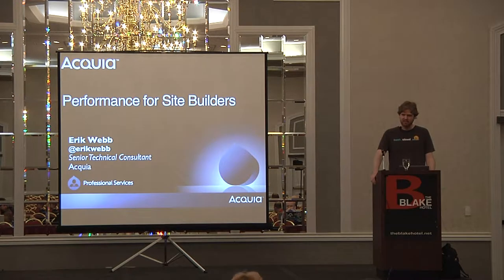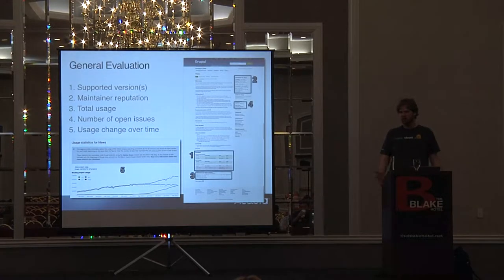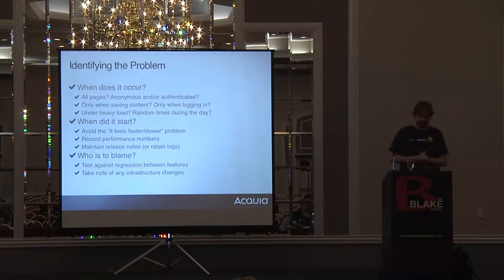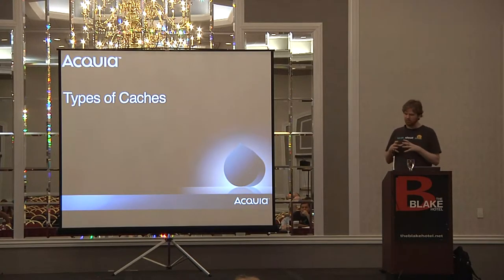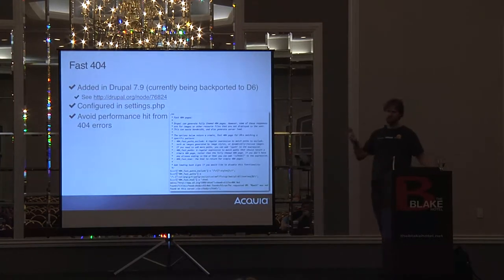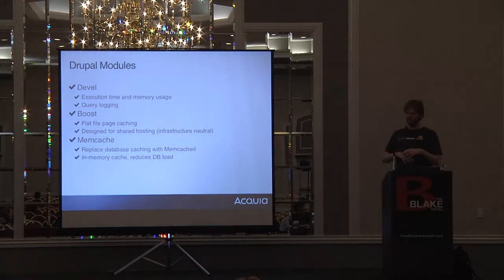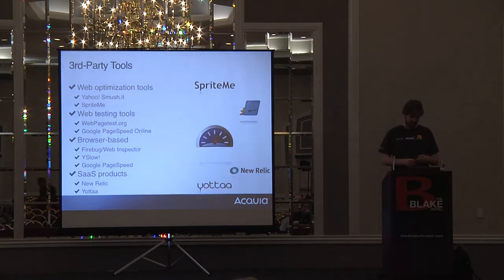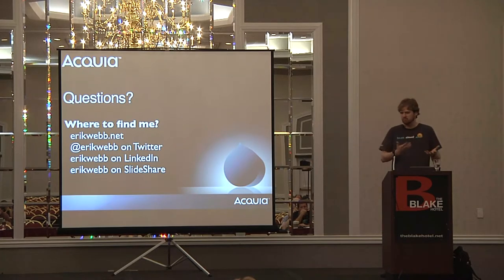2012 SouthEast LinuxFest - DrupalCamp CLT - Erik Webb - Performance For Site Builders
2012 SouthEast LinuxFest
DrupalCamp Charlotte
Erik Webb
Performance For Site Builders